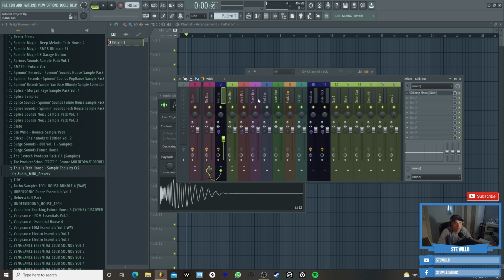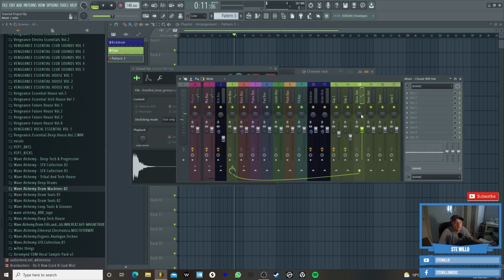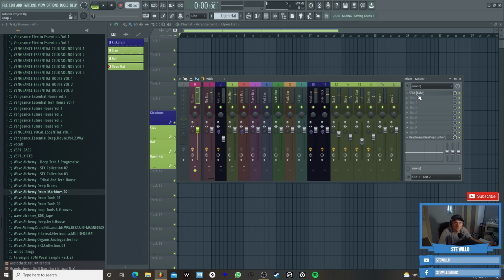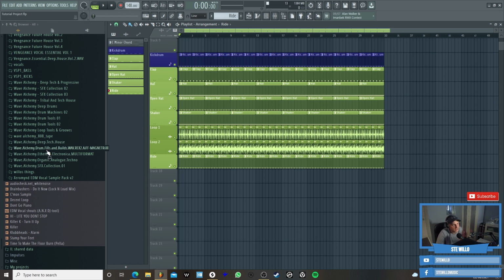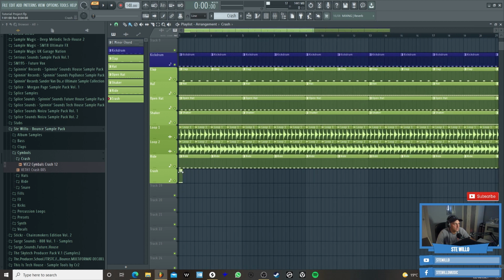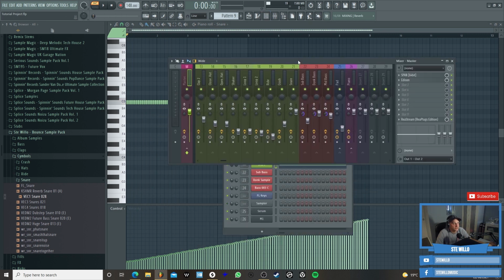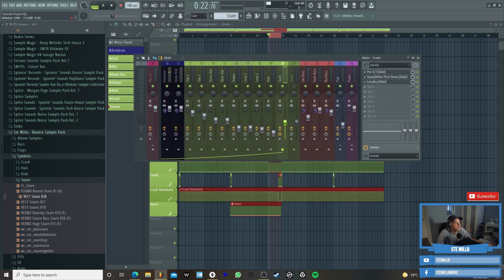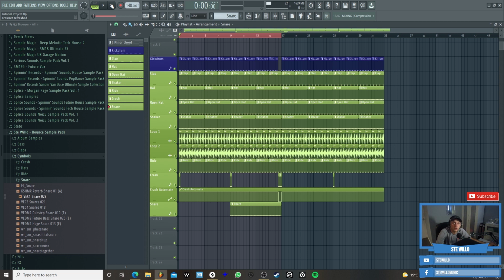Ste Willo - How To Make Donk Music (Part 1) DRUMS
On this part I will show you how I create my drums for the start of a track.

The quality of the videos improve as you go on because I have never done anything like this before and i learnt more every video ha!

My Equipment 👇

FL Studio 20

SSL 2 Audio Interface

Yamaha HS5's

Beyerdynamic DT 990 Pro Headphones

Behringer XENYX 802

Behringer BA 85A Dynamic Microphone

Pioneer DDJ 400

My PC Specs 👇

Tomahawk B550 Motherboard

Ryzen 9 5900x

Corsair LPX 3600 32GB

Asus 4gb 1050ti

WD 1TB SSD M.2